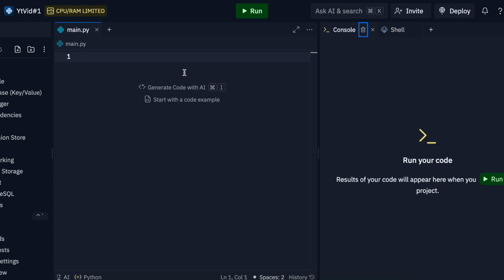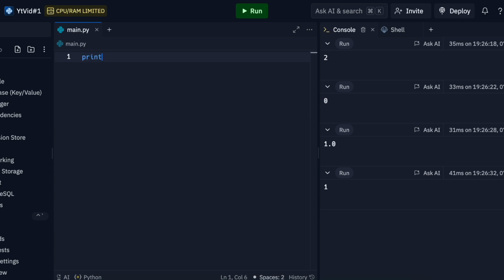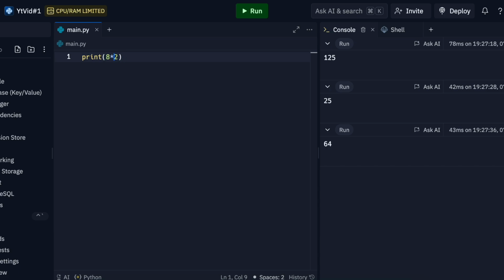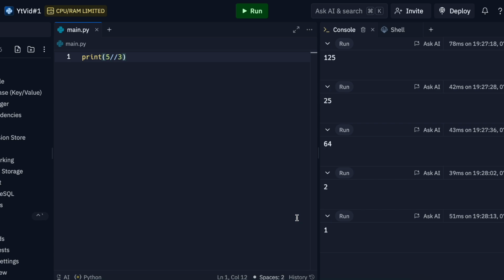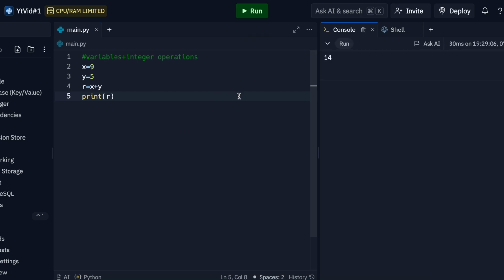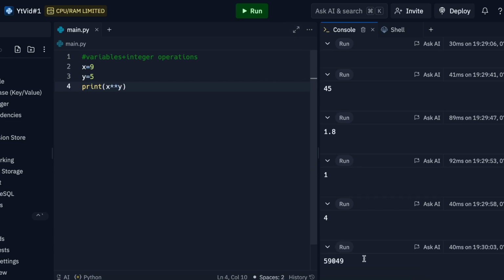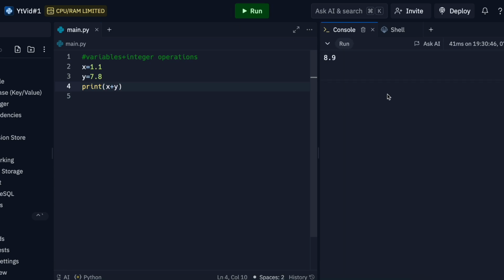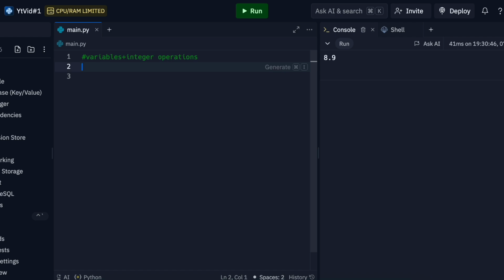The Best Way To Learn Python Integer Operations (Absolute Beginner)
Learn all about Integer Operations in Python, including addition, subtraction, multiplication, and division, and then put your knowledge to the test with some hands-on practice exercises at the end of the video! Your support is greatly appreciated!😎